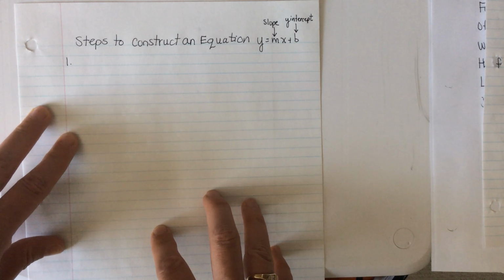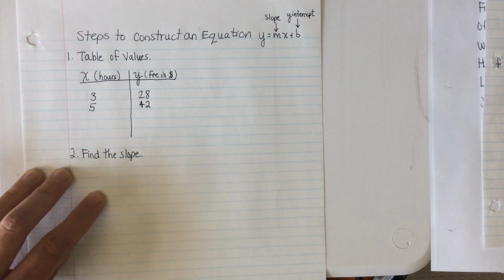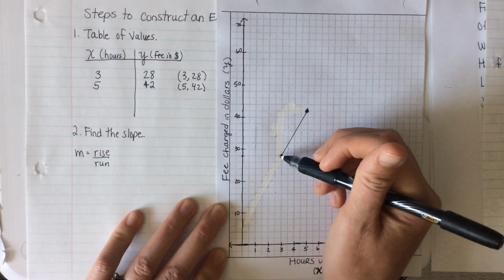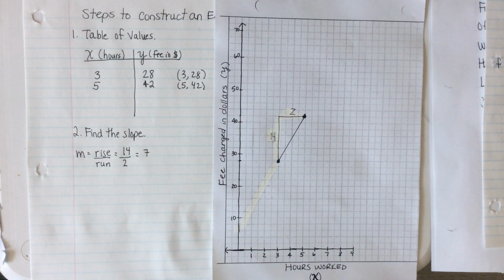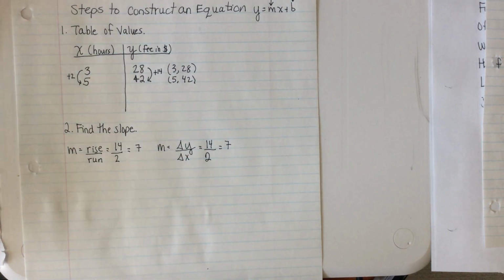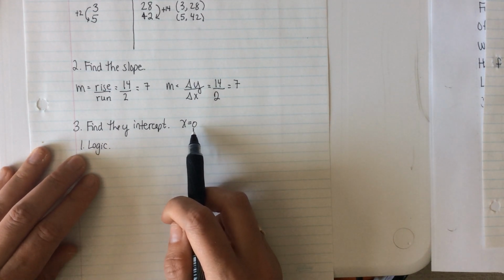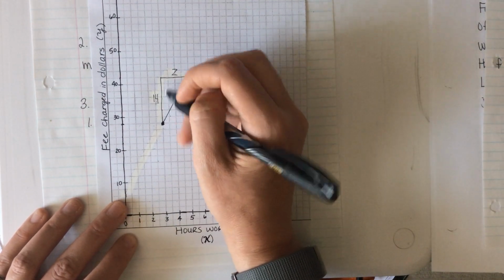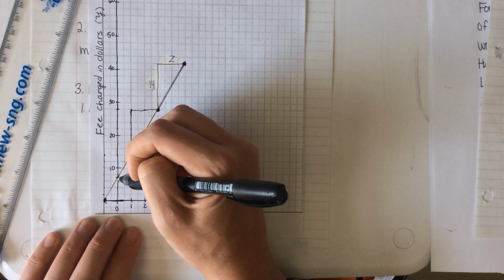Linear Equation Word Problems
Learn how to construct linear equations from the context of a word problem and interpolate and extrapolate data.